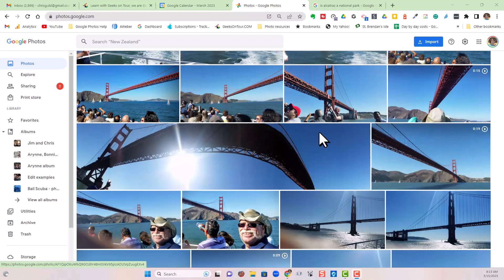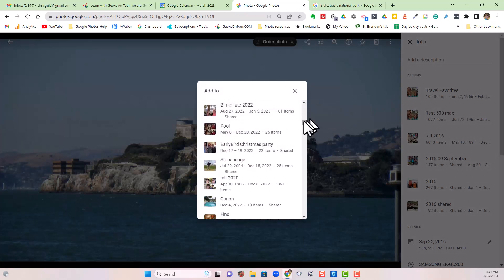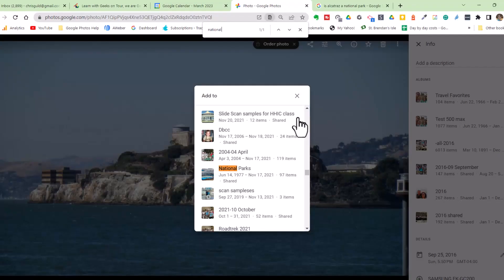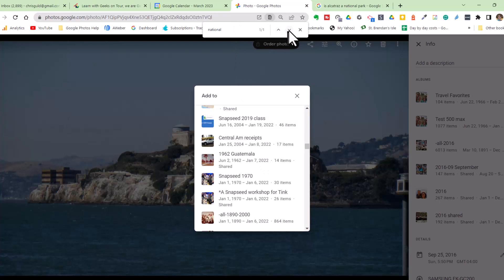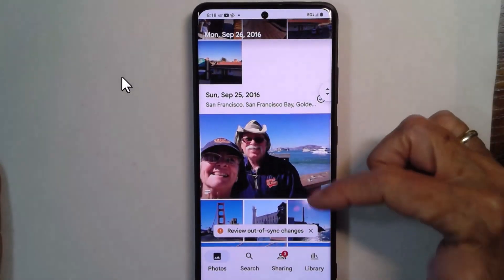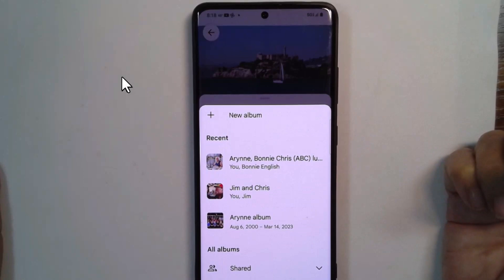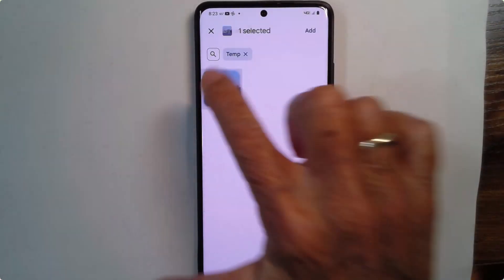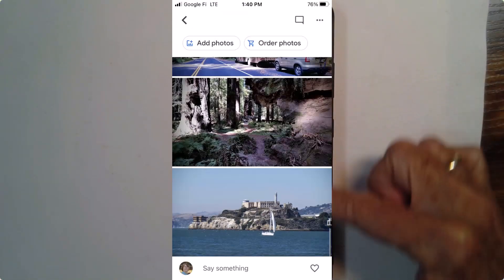Google Photos Problem adding photos to older Albums Tutorial Video 789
You will learn how to handle certain problems when adding photos to older albums